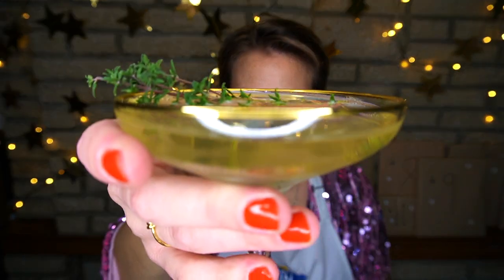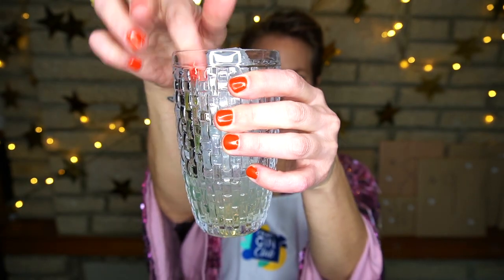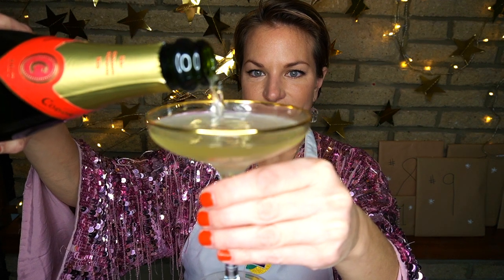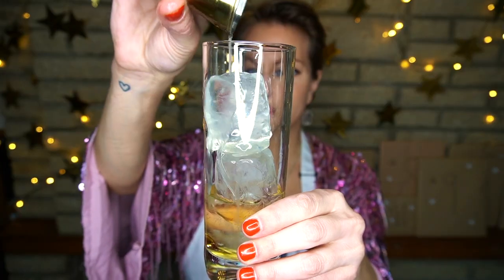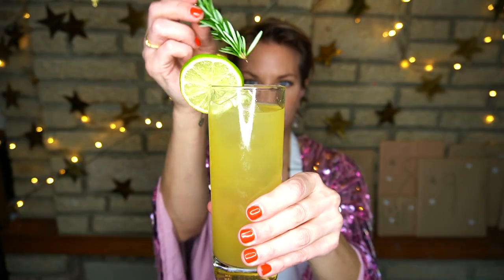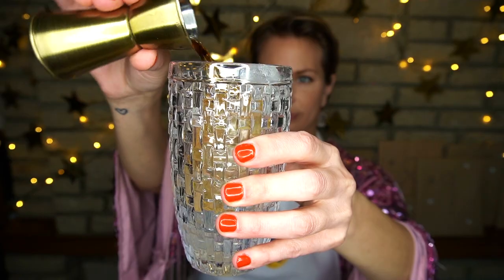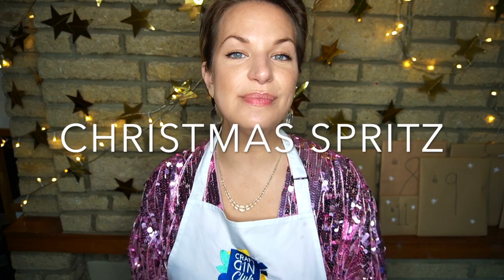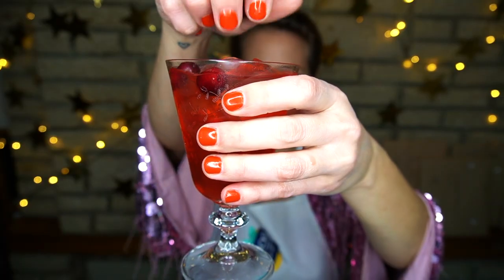4 Sparkling Gin Cocktails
Whether you're celebrating a birthday, an anniversary or a Tuesday, we've got just the tipple for you! These four sparkling gin cocktails are sure to get you into a festive mood, whatever the occasion.

In this video we've whipped up:
Christmas Thyme Royale
Gold Sparkler
Amaretto 75
Christmas Spritz